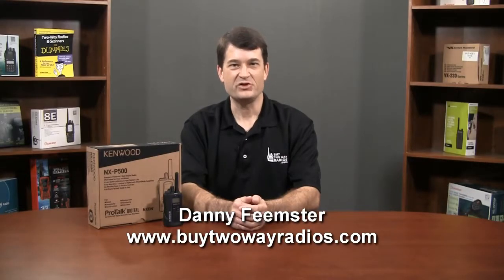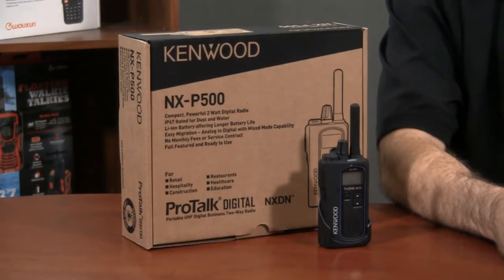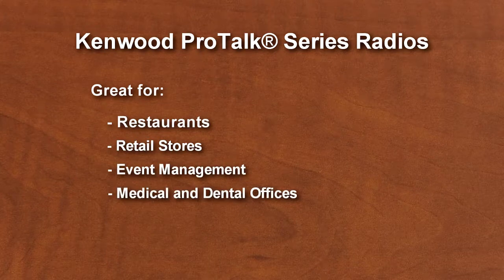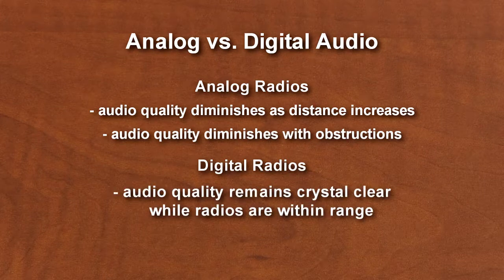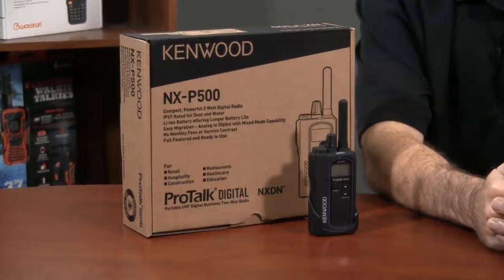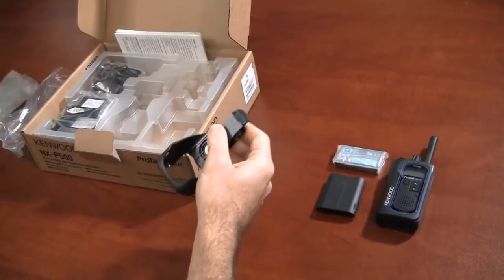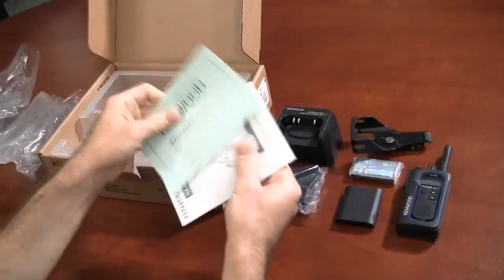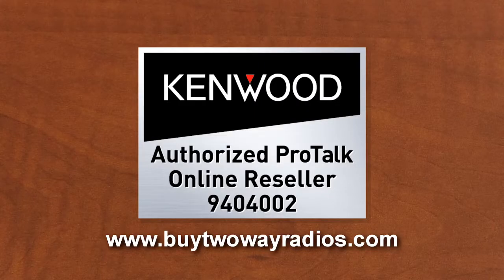Kenwood ProTalk NX-P500 NXDN digital business radio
This is an introduction and brief overview of the Kenwood ProTalk NX-P500 Digital Business Two Way Radio. It has dual mode NXDN and analog FM capability for instant communications in a mixed fleet of radios.